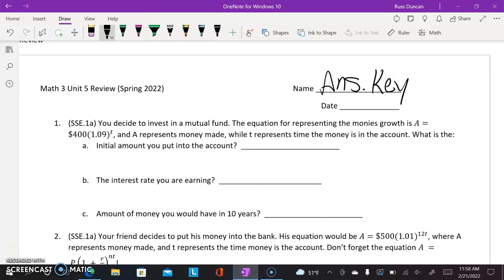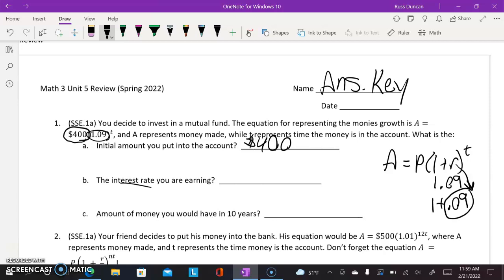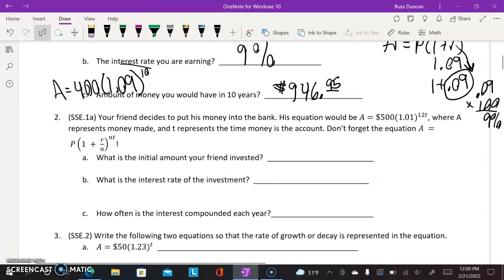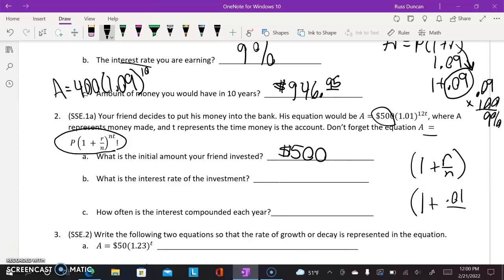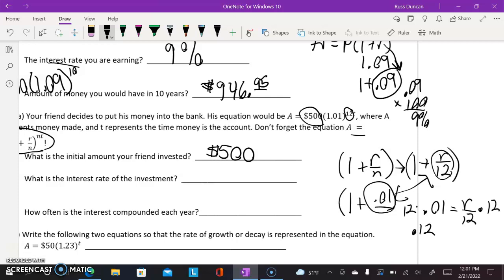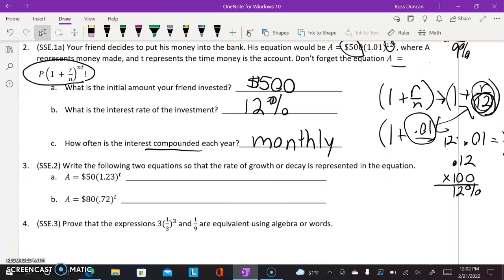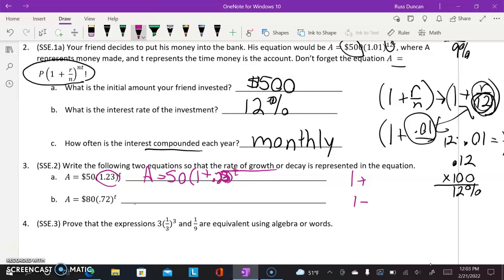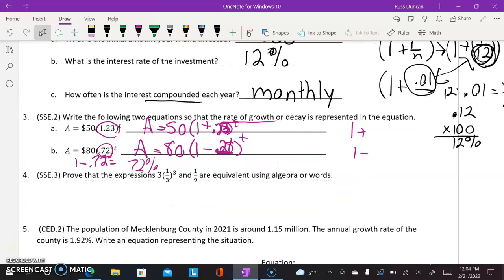Exponential Review Part 1 (Unit 2)